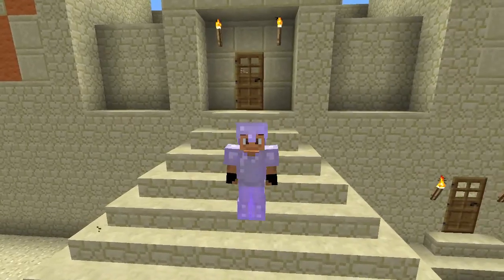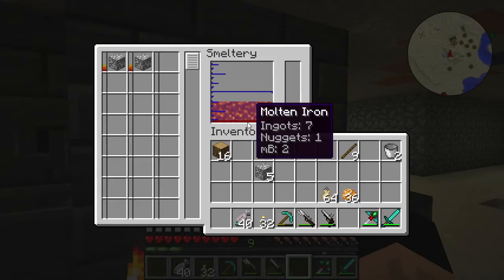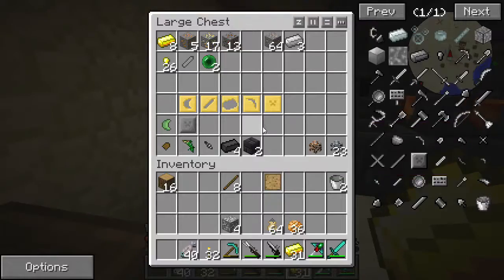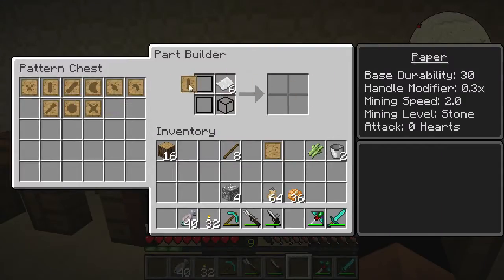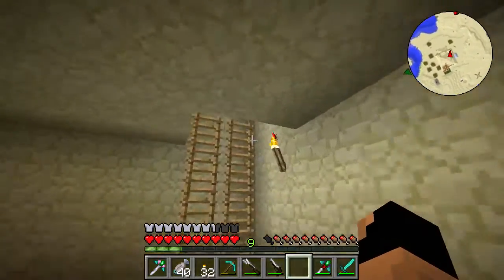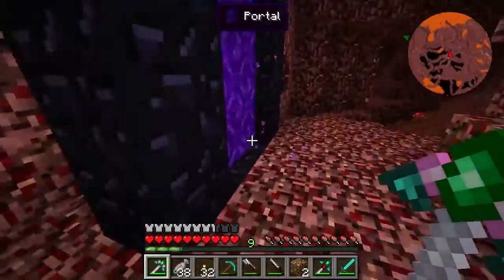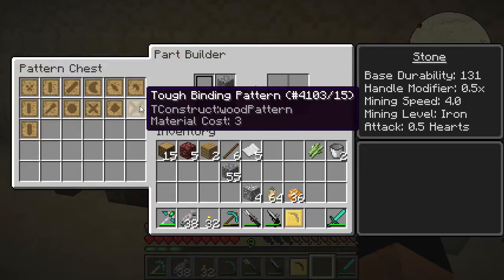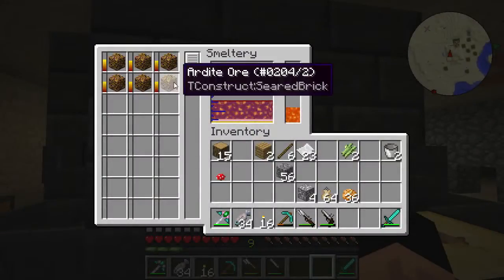Pixel Pirate | Modded Minecraft | Rebooted Ep.21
In this episode we make an excavator.